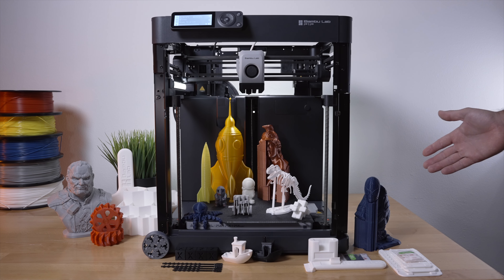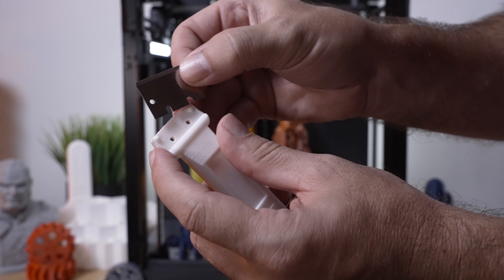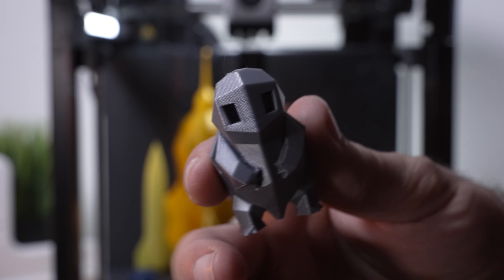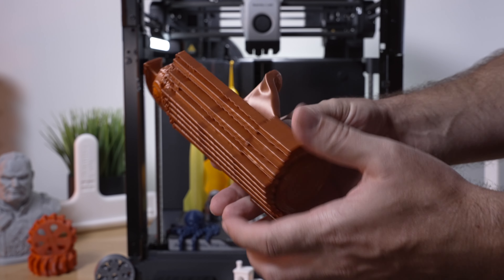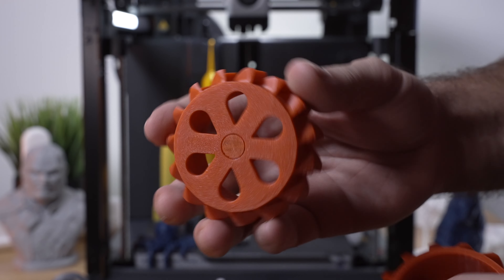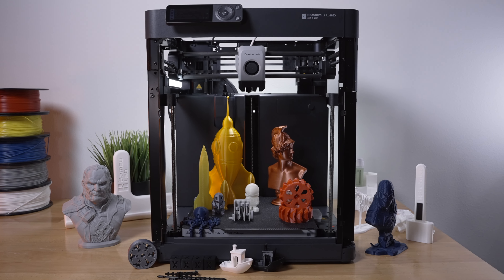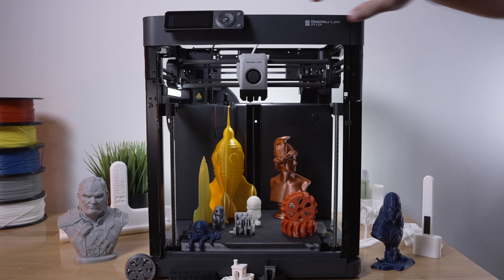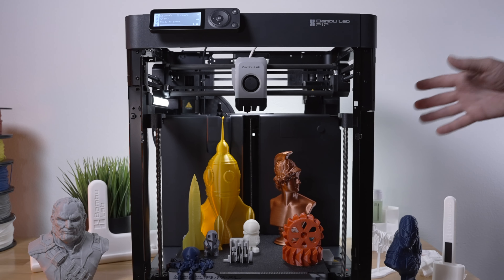Bambu Lab P1P - Print Quality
Taking a look at the first prints from the Bambu lab P1P 3D printer

The latest 3D printer Bambu Lab P1P inherits the proven kinematics and motion control system of the X1 series, as well as the rich sensors to ensure its reliability. It is capable of connecting the automatic material system (AMS) for multi-color printing.

Great for beginners, professionals, or others who enjoy the fun of being creative, the P1P has been designed for easy setup and use in minutes. Additionally, it allows upgrading and customizing hardware with mod-friendly features for people to enjoy the fun of making their own one-of-a-kind 3D printer.